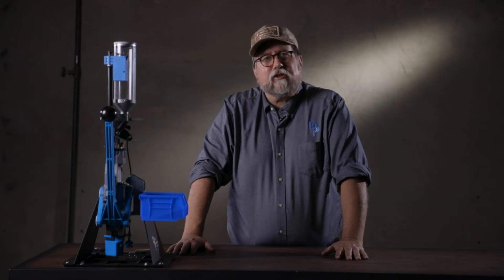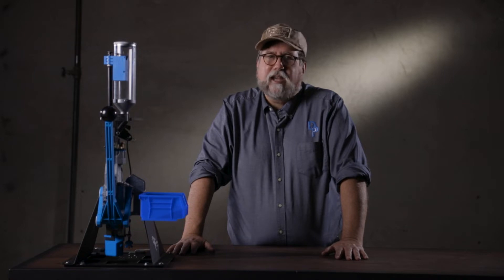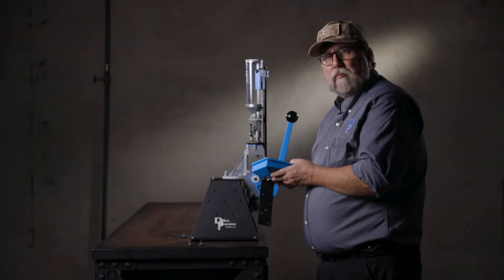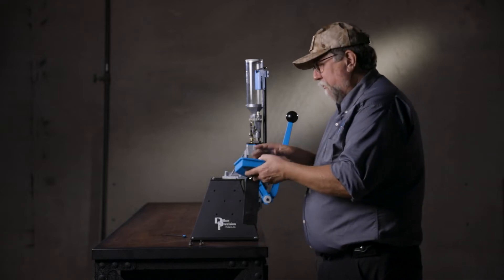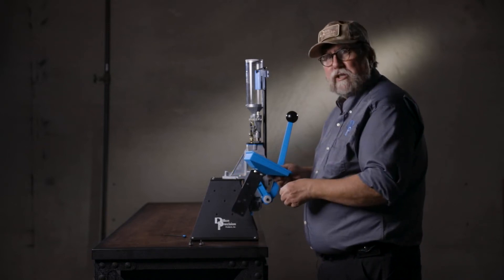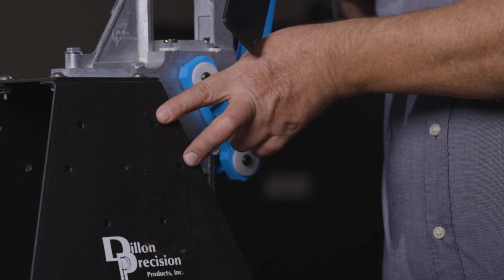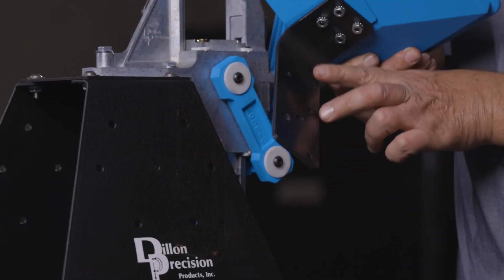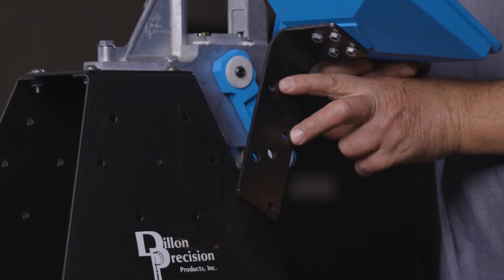Dillon Precision - Square Deal B - Attaching the Bullet Tray